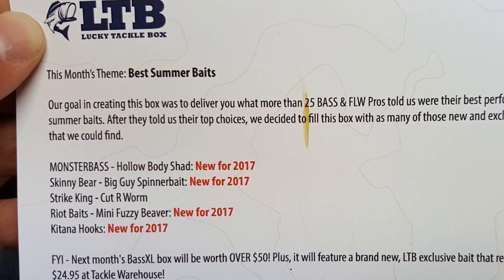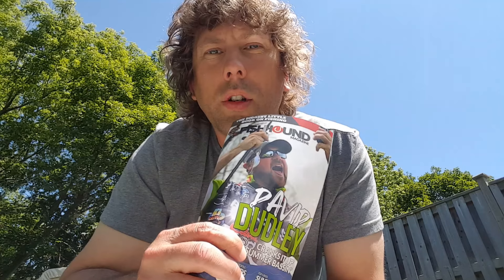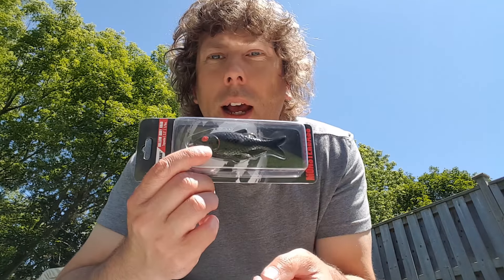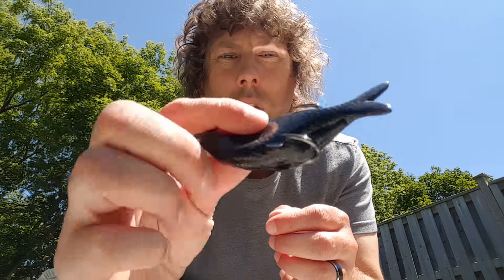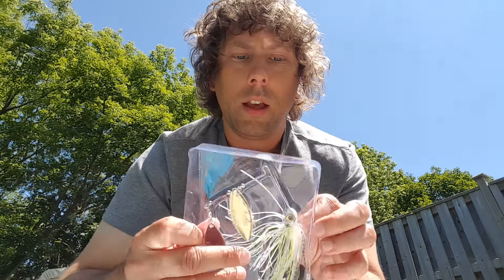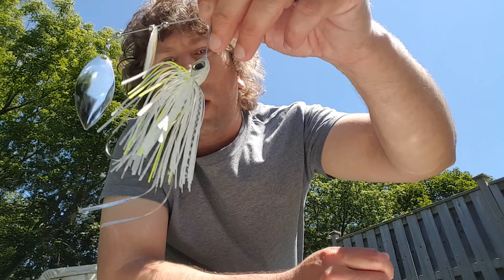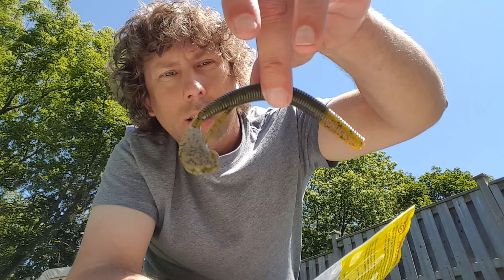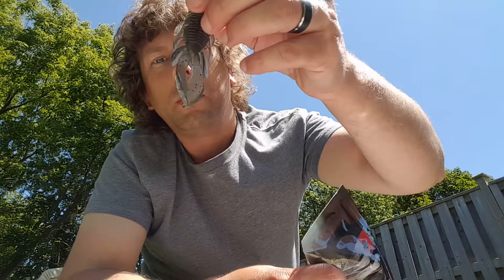Bass Fishing Lucky Tackle Box Unboxing June 2017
This month in the Lucky Tackle Box unboxing for june, we get a Monsterbass hollow Body Shad in black, a Skinny Bear Big Guy Spinnerbait in white, a Strike King Cut R Worm in Green Pumpkin, a Riot Baits Mini Fuzzy Beaver (why is that always funny to say) with one side a green and the other a purple, along with some Kitana Hooks.

⭐⭐⭐ Social Media ⭐⭐⭐

Orillia Fishing is a documented journey of how Jason DeValadares, with some help from friends, makes his way from a know nothing fisherman to an experienced angler. Orillia Fishing will travel to different lakes and fish different species while showing you what's working that day. Orillia Fishing is a community of like minded people, please join the conversation on every video! Learning to fish, one cast in the trees at a time.